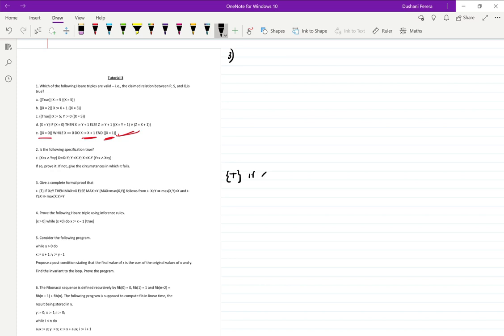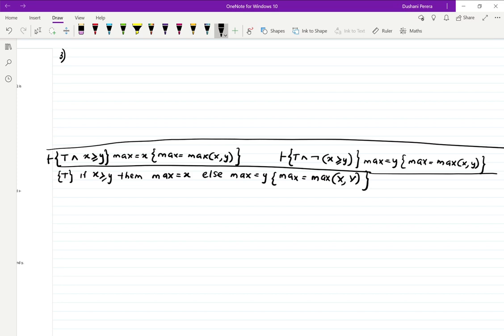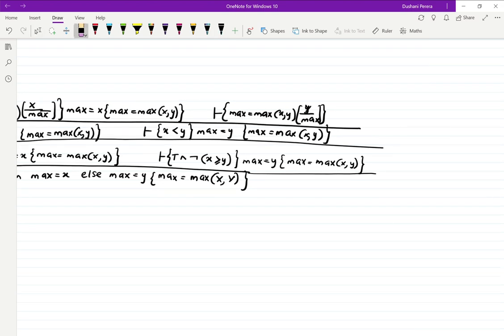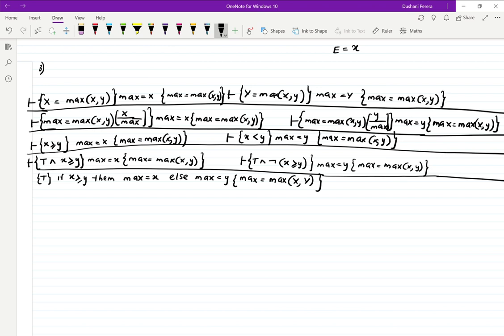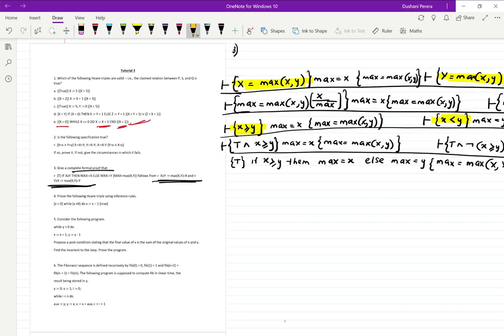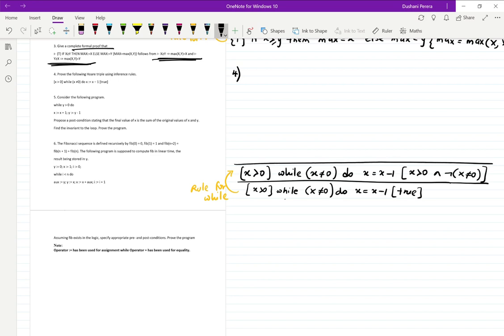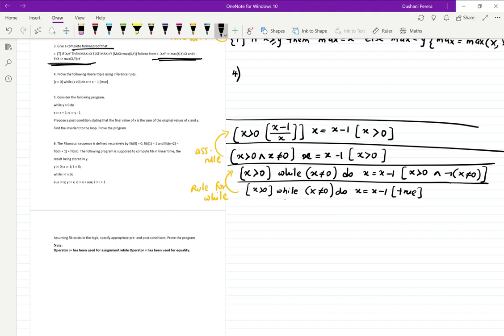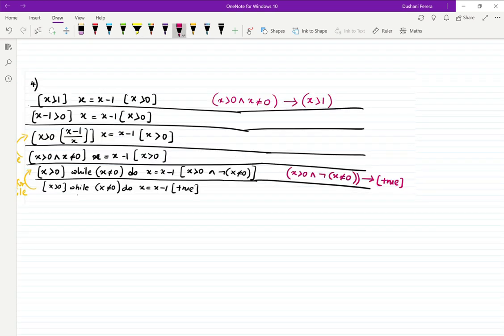Hoare 5 1